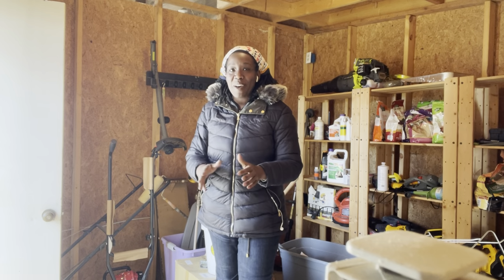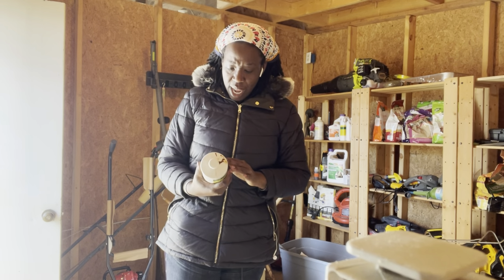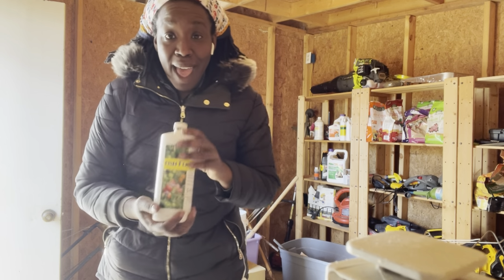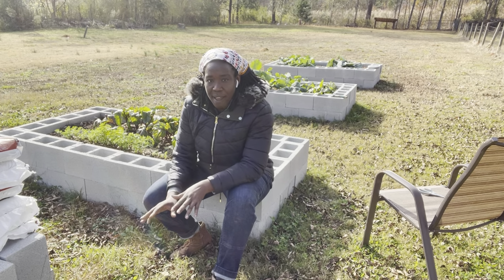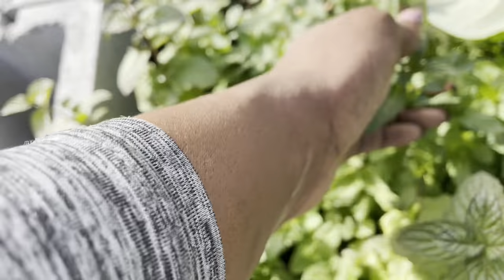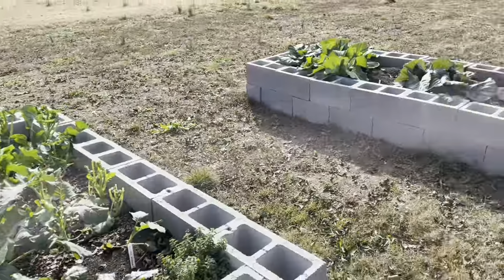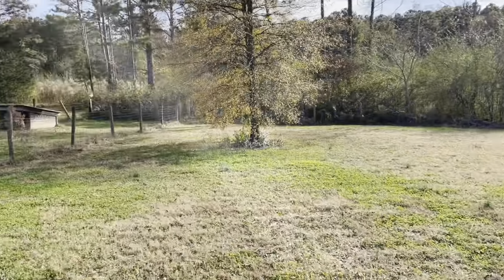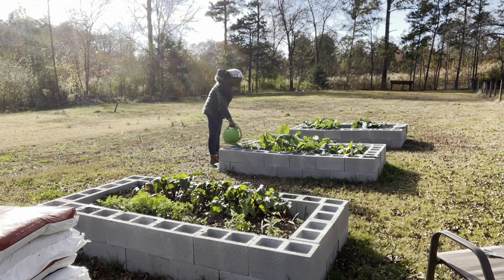Fertilizing our Cold Crop Vegetable Garden | New Raised Bed Garden